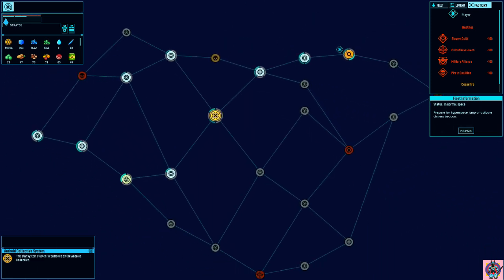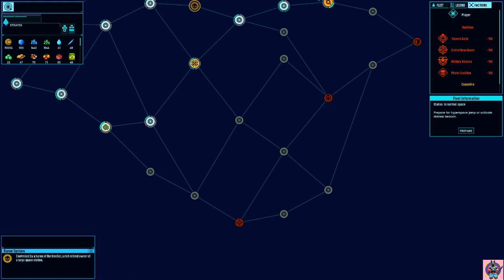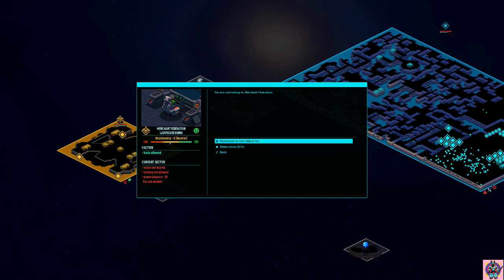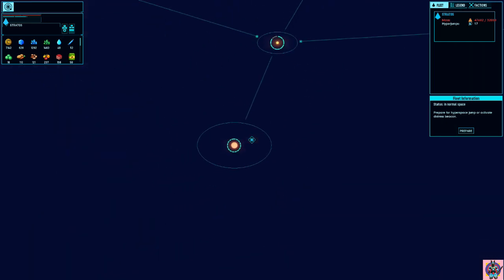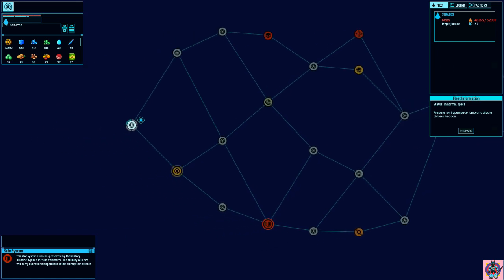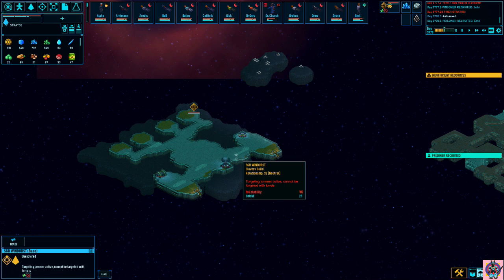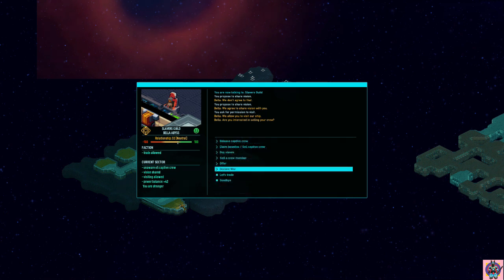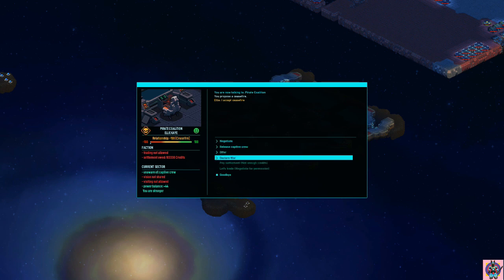Space Haven guide - how to find all unique content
Space Haven advanced guide.